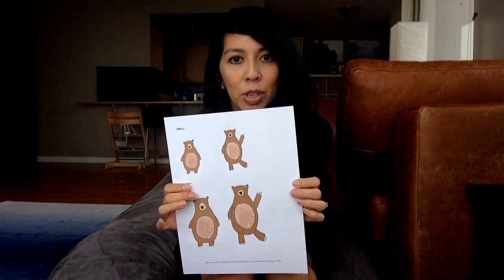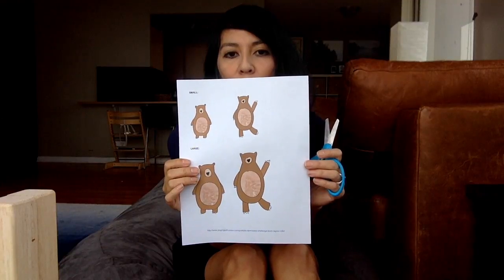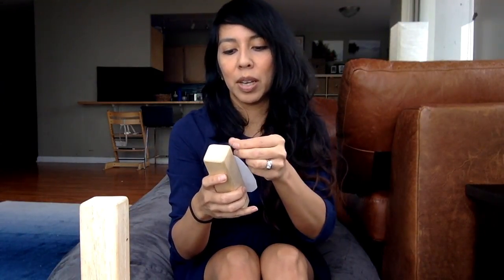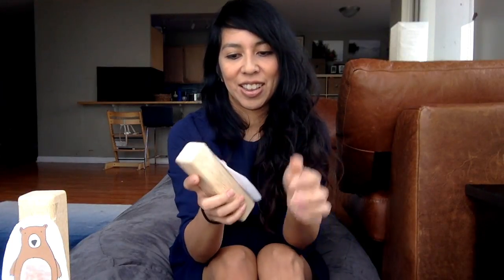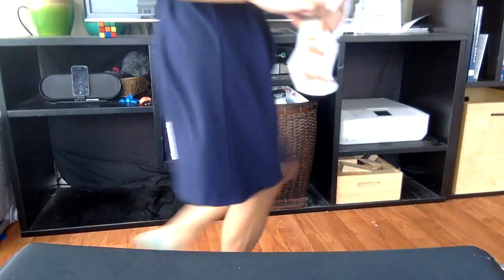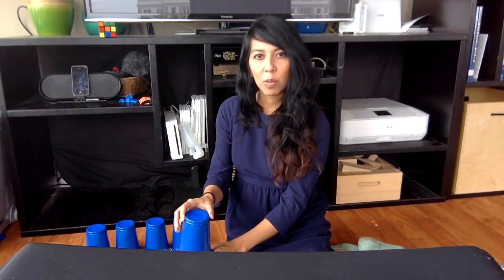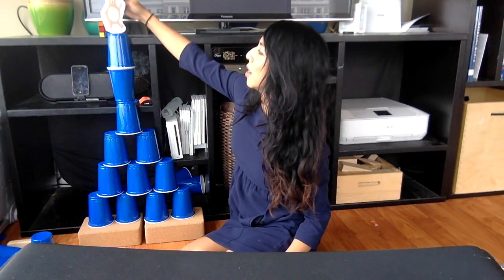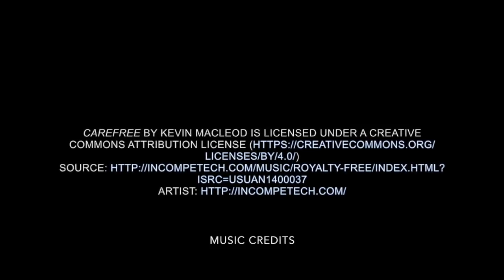STEAM/STEM Building Activity for kids- Helping Ragnar and Rollo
Ready to have a blast building towers and helping two bear brothers?
Go to the challenge page here and download the printable to get started